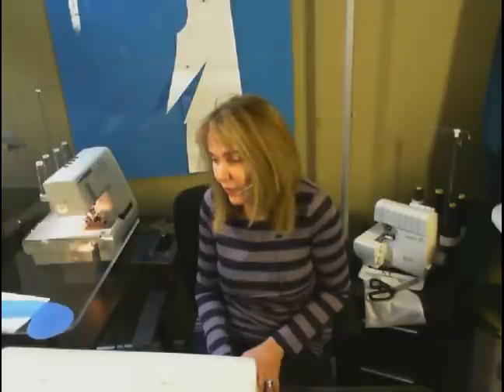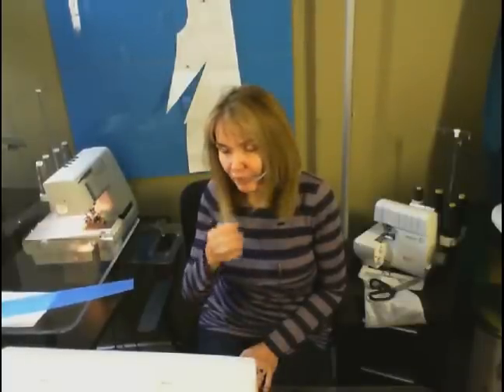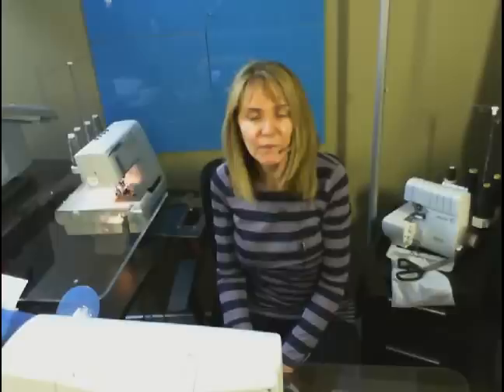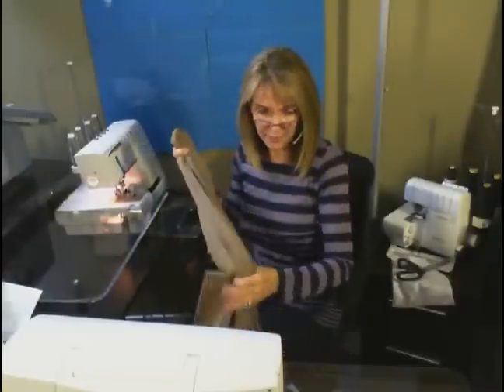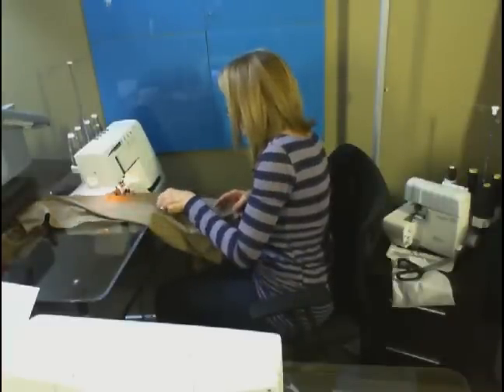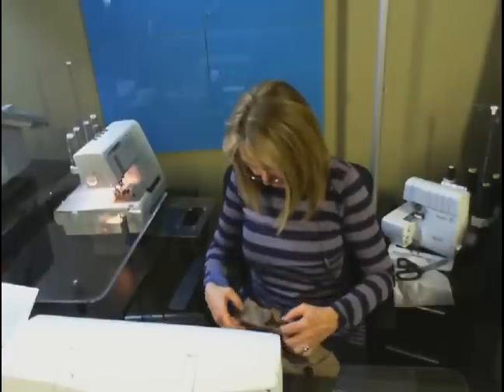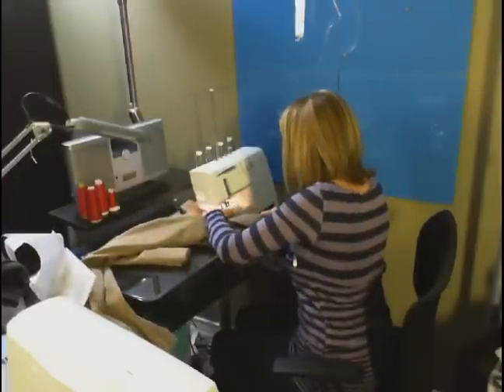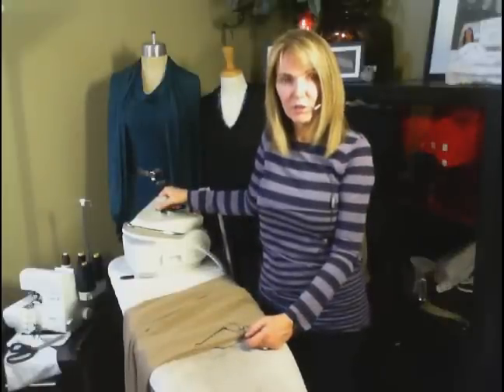Silhouette Patterns - Yoga Pant Sew-A-Long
Join us Monday night and sew a pair of your very own yoga pants! We will sew our own pair right on camera, step by step and show you exactly how to create a pair of comfortable yoga pants you can enjoy in any setting. Looking forward to seeing you there!